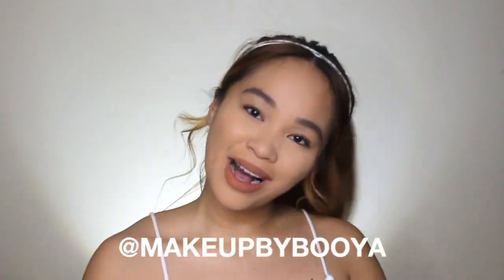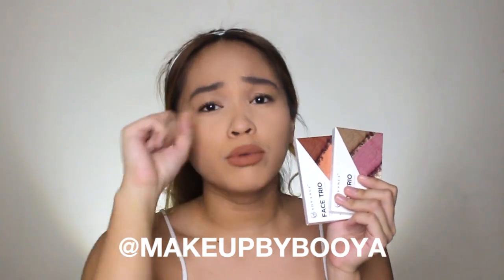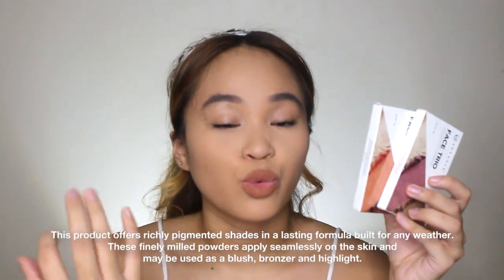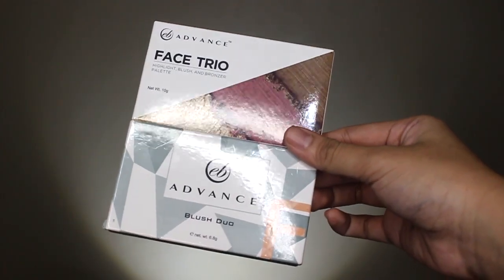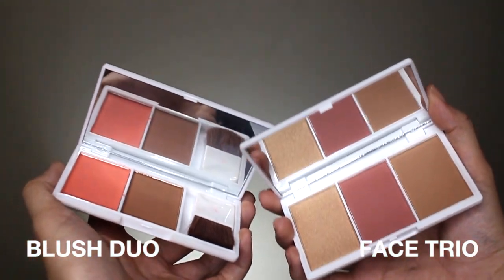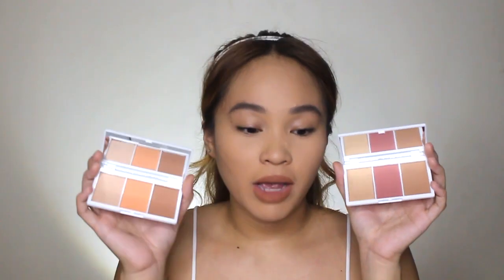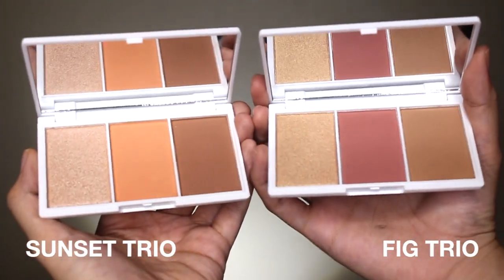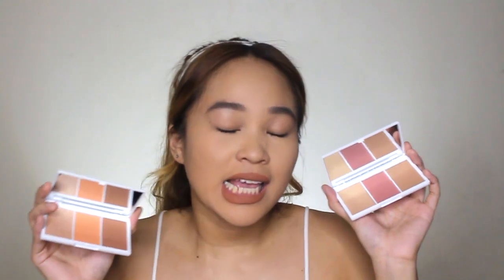NEW!! EB ADVANCE FACE TRIO + BLUSH DUO Comparision Review | Boo-YAH👍 or Boo-HOO👎? | Booya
EB Advance is combining the forces of the cult fave Fig blush with the famous Glow Out Strobe Highlighter in the Fig Trio palette back-to-back with a brand new blush and highlight shades in the Sunset Trio palette. Let’s see if they are a Boo-YAH or a Boo-HOO!

✨FEATURED PRODUCT(S): Face Trio
Description – This product offers richly pigmented shades in a lasting formula built for any weather. These finely milled powders apply seamlessly on the skin and may be used as a blush, bronzer and highlight.
Packaging – Similar to EB Advance Blush Duo
Available in two variants – Fig Trio & Sunset Trio
  Fig Trio:
An oldie but a goodie this palette is the revival of the cult-fave BAKED FIG Blush Duo but with the pressed powder version of the Glow out Highlighter in STROBE.
  Sunset Trio:
A completely new palette featuring a peach blush, a warm bronzer and a new highlighter called SPOTLIGHT.
  Contains – 10g
  Expires – 24mos after opening
  Price – php275